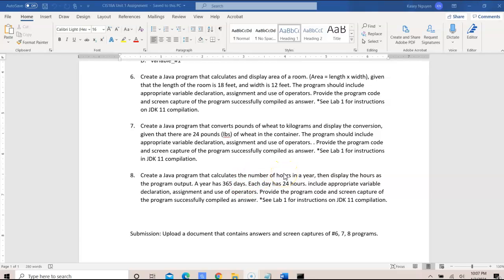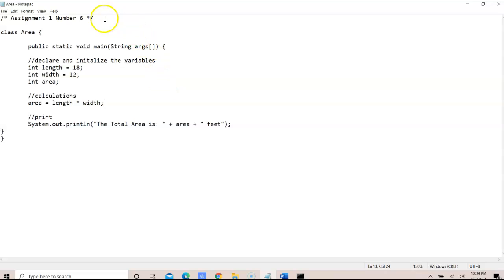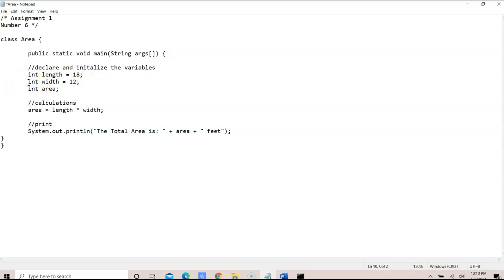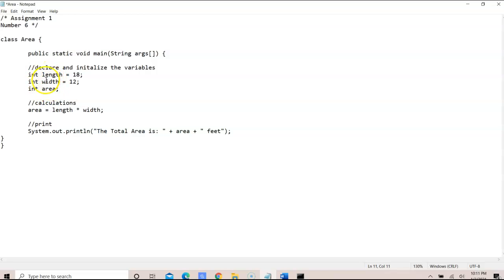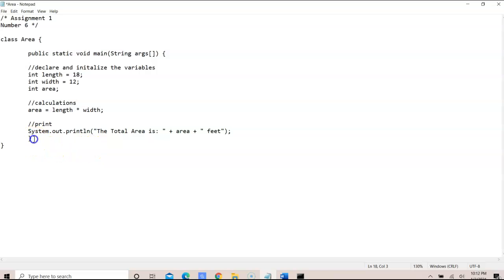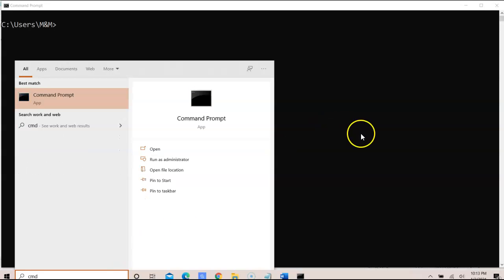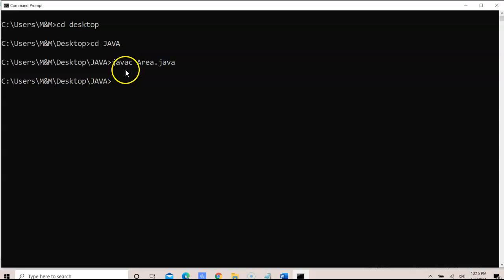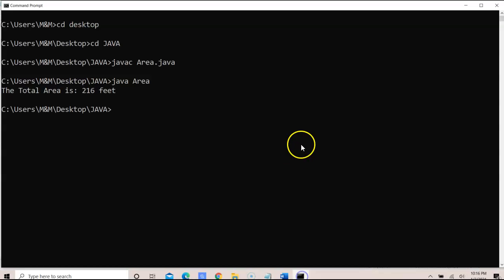CIS18A Unit 1 Assignment Ex6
Java Program Calculates Room Area